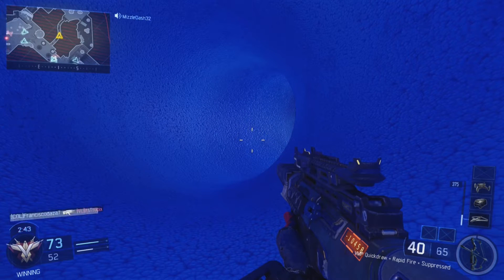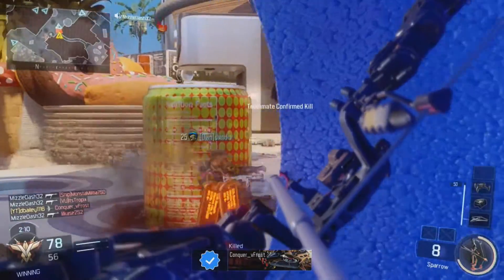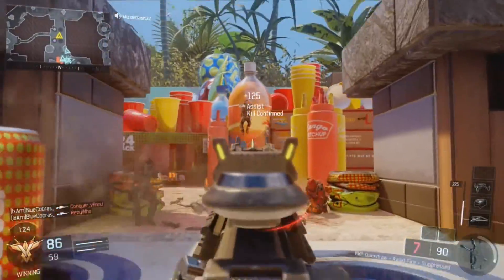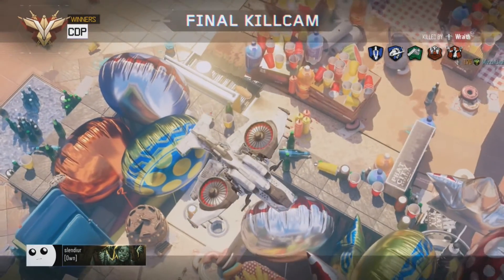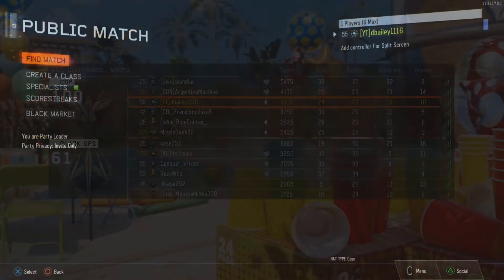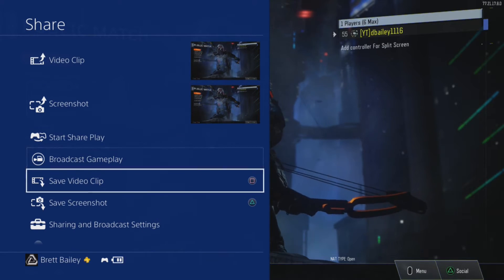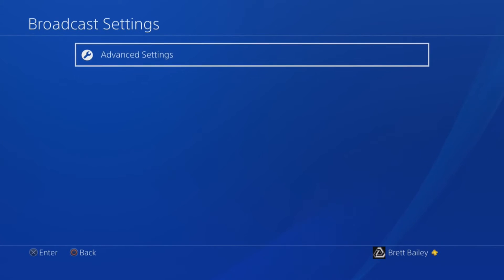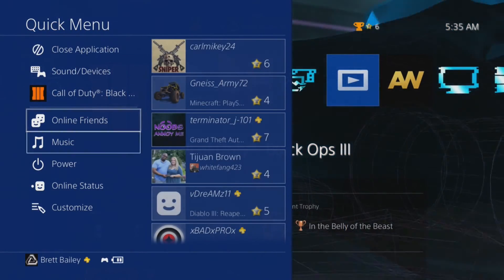PS4 Update 4.00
This morning Playstation started rolling out there newest Software Update 4.00 Watch to see whats inside!!!